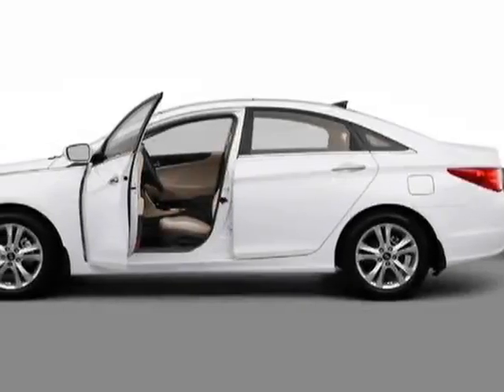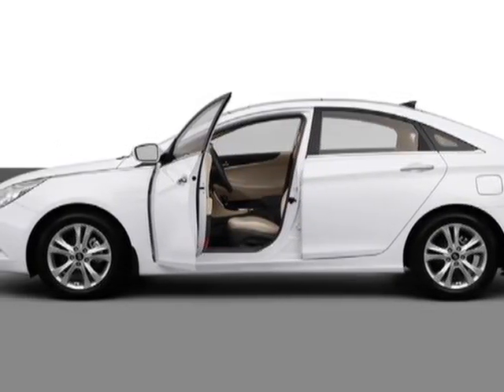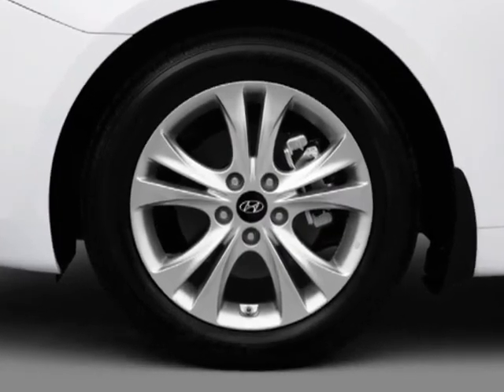2013 Hyundai Sonata Sedan 2.4L Automatic Limited - Columbia, SC